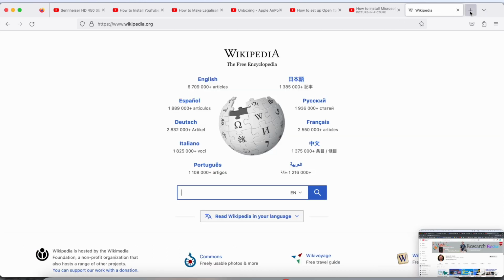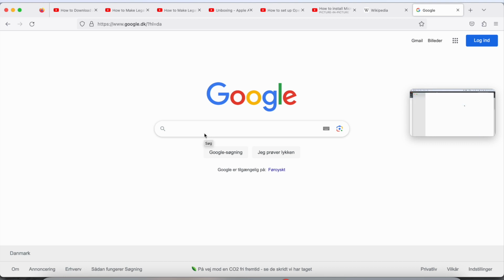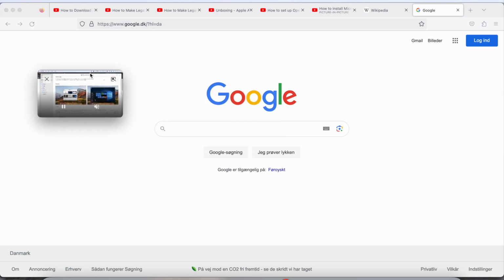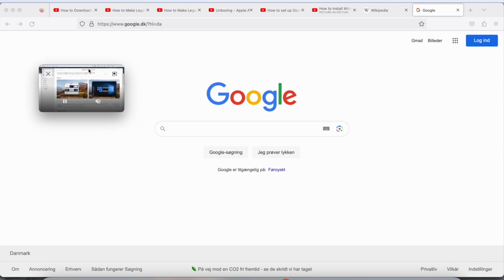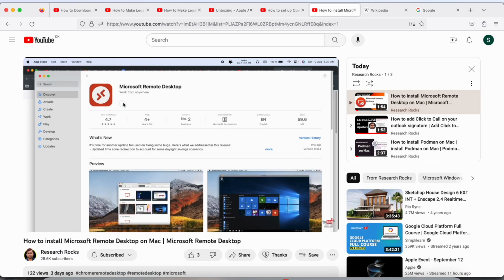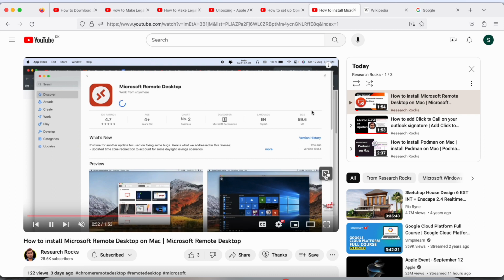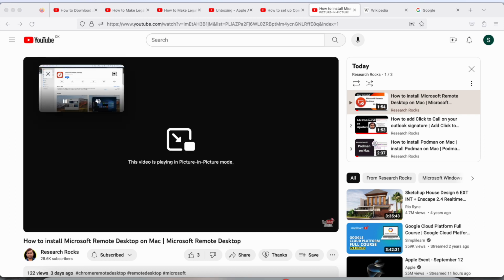How to Play Web Videos in Picture-in-Picture Mode on Mac | Safari Picture-in-Picture Feature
Learn how to watch web videos in Picture-in-Picture mode on your Mac! This simple guide shows you how to use Safari's built-in Picture-in-Picture feature to enjoy videos while multitasking. Whether you're catching up on your favorite YouTube videos, watching tutorials, or streaming movies, this easy-to-follow tutorial will help you make the most of Safari's video playback options on macOS. Watch videos in a small, floating window, so you can browse, work, or chat without interruption. Enjoy seamless multitasking on your Mac now!